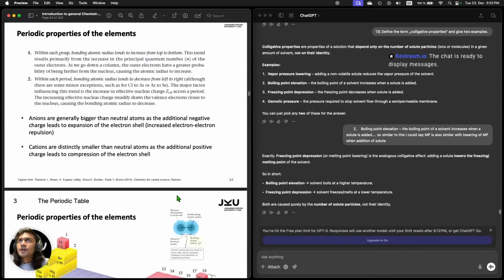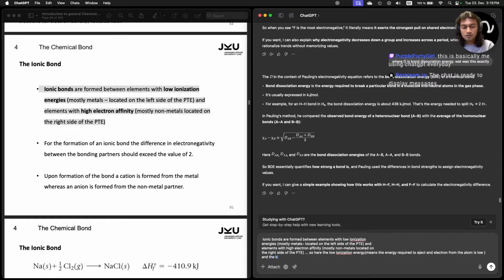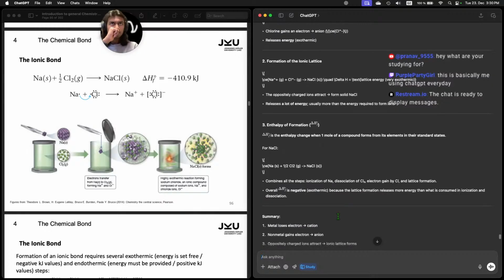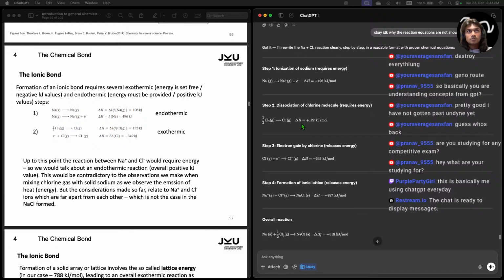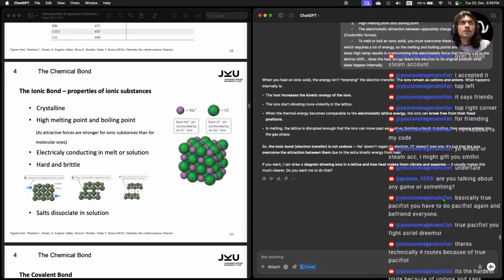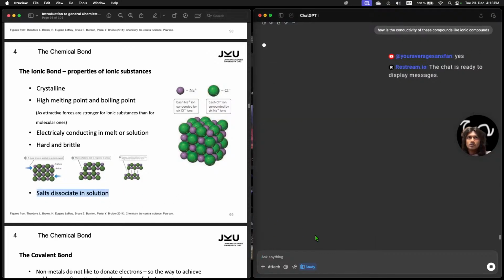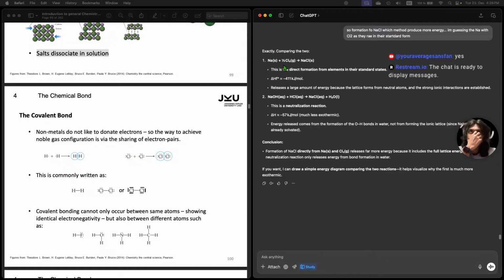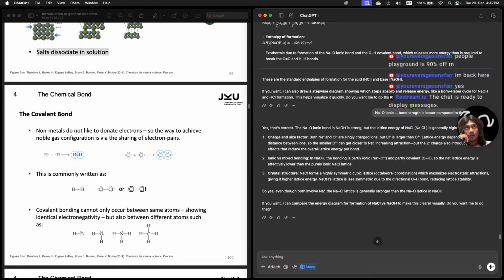[Day 226] Continuing General Chemistry | 1 Viewer = Undertale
Day 226 — continuing with General Chemistry. Revising core concepts and strengthening fundamentals to stay consistent and exam-ready.

🎮 Today’s Lies of P Gameplay:
1 Viewer = Undertale